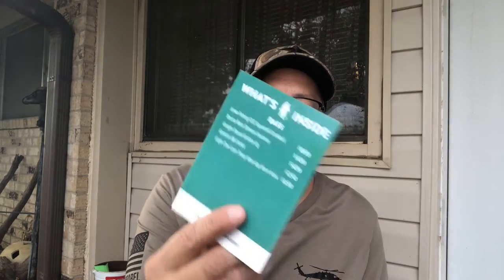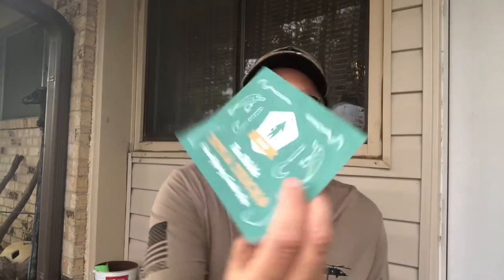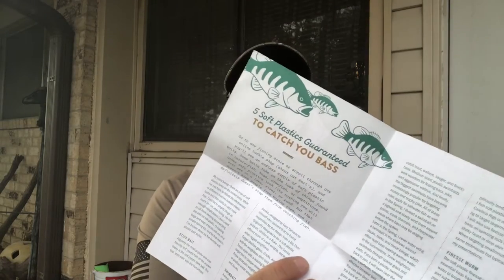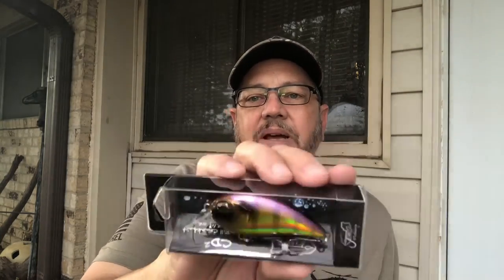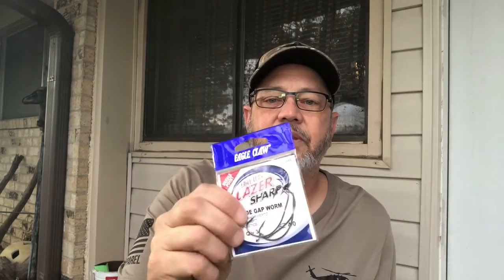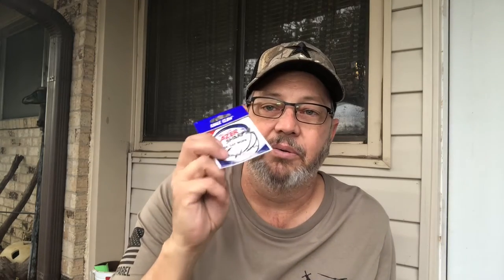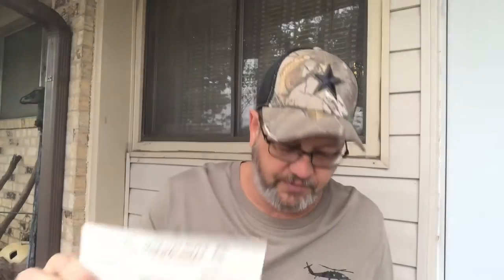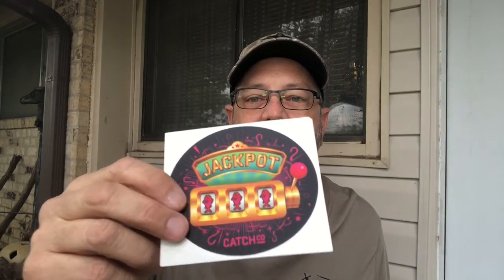CATCH MORE BASS!!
Mystery Tackle Box is the only way to go!!  It’s Christmas every month!  Great product for a great price.

My Wishlist

Some of MY GEAR:
My Gamut 2.0
Gamut 2.0 Grey
Gamut 2.0 Siena & Shock cord
Gamut 2.0 Smoke Grey & Mars Red
Gamut 2.0 Black
Hydro Flask
Magpul DAKA pouch
Burt’s Bees
Leuchtturm 1917 Journal

Camera Gear
Joby Griptight Gorillapod PRO 2
Light Ring & TRIPOD